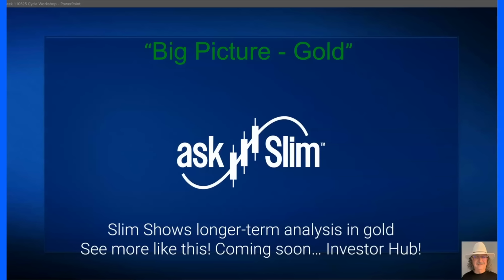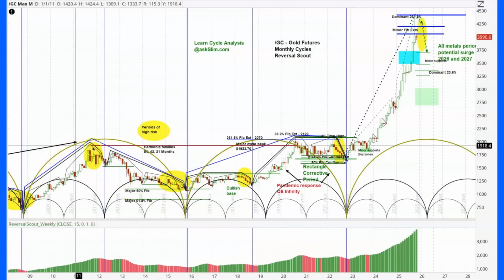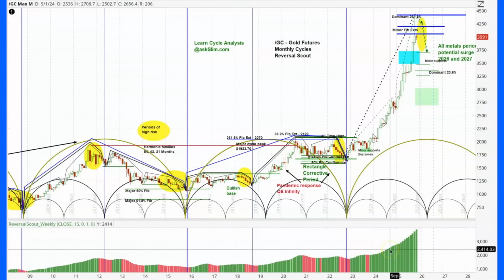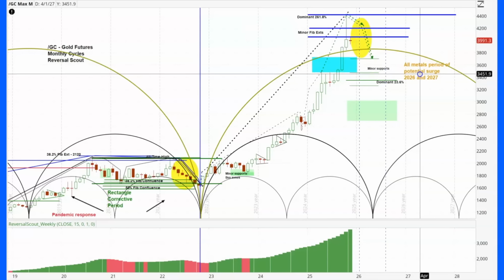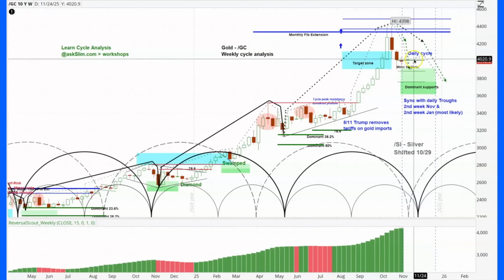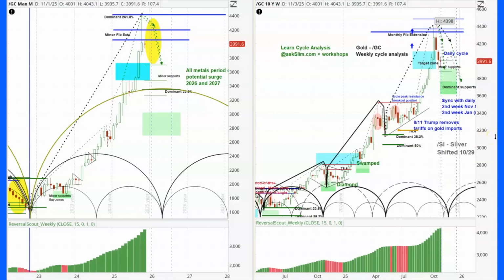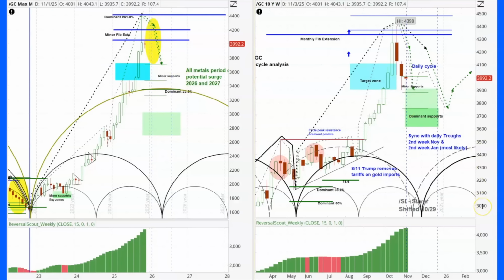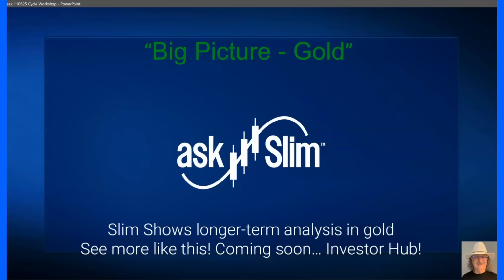Big Picture Analysis in Gold | Further Correction Ahead?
Slim provides big picture analysis in Gold.